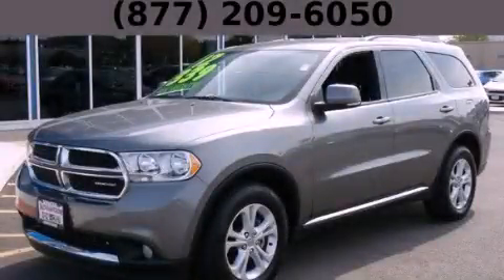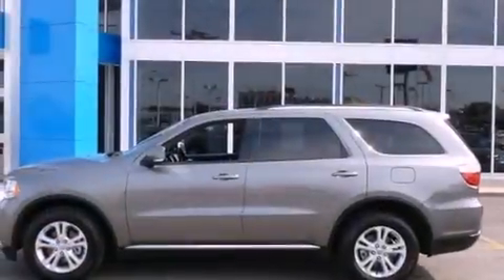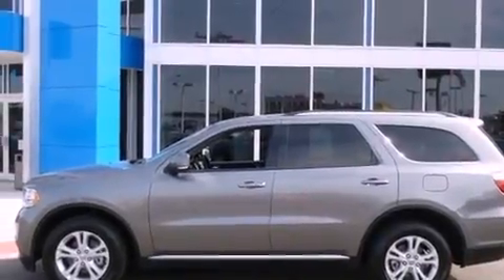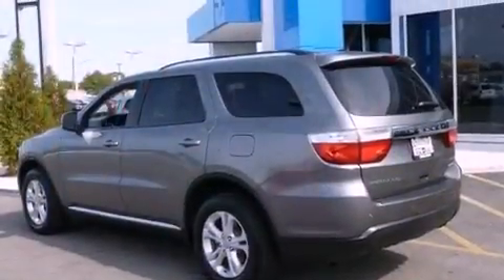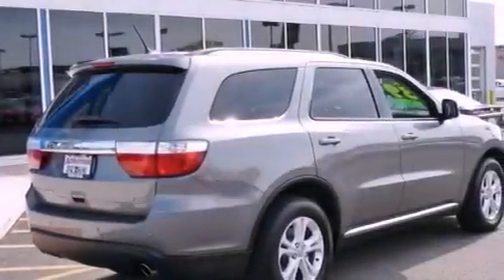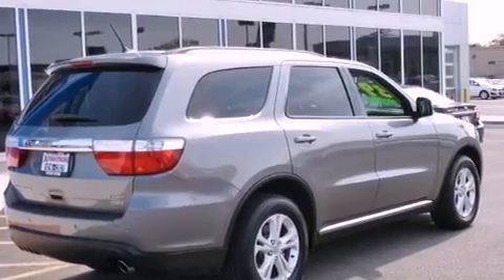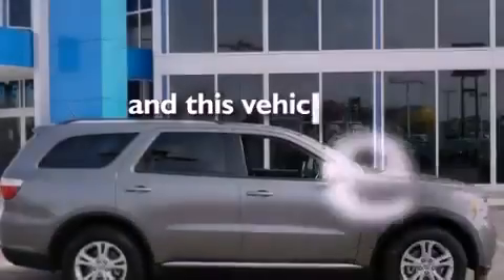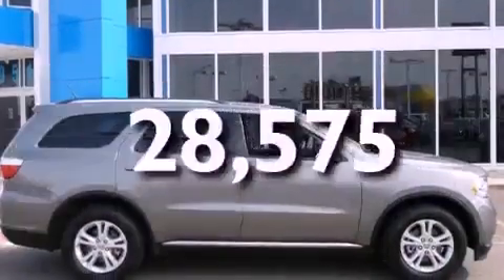2012 Dodge Durango Hodgkins IL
Year : 2012
 Make : Dodge
 Model : Durango
 Engine : 3.6L 24-valve V6 VVT flex fuel engine
 Trans . : Automatic
 Exterior : Silver
 Miles : 28,575
 Interior : Other

 2012 Dodge Durango Hodgkins IL